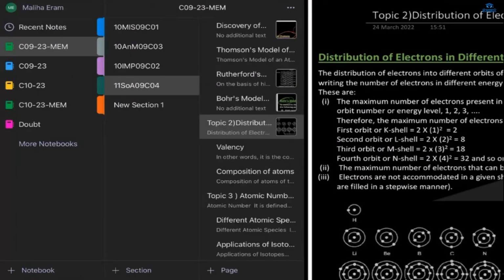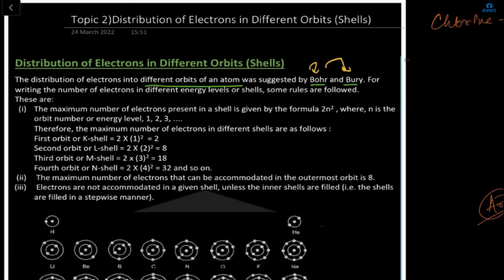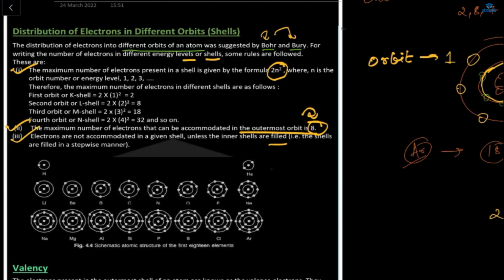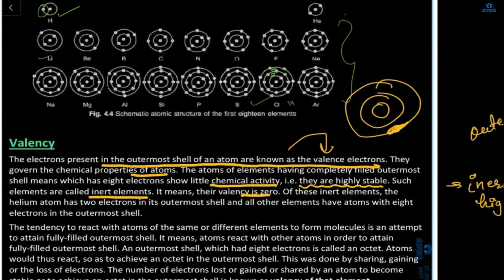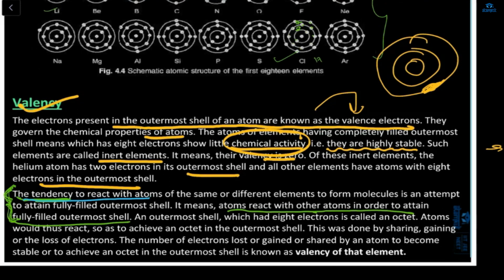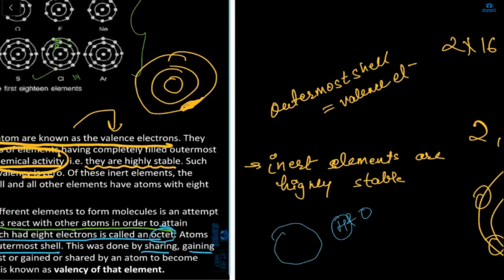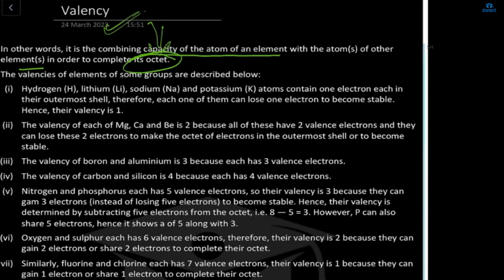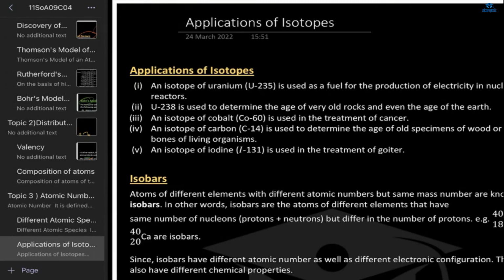11SoA09C04 VL04 Valency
CHEMISTRY
11SoA09C04 VL04 Valency